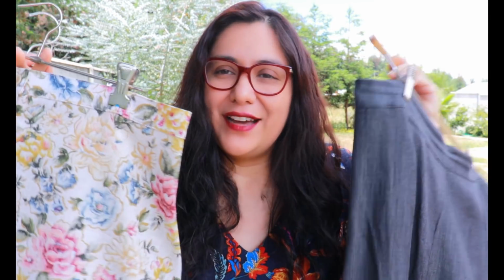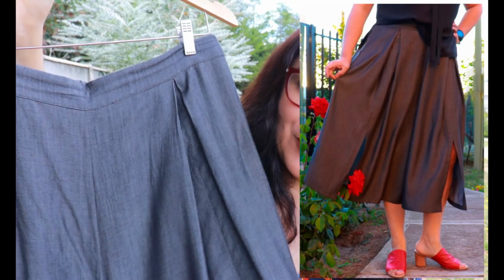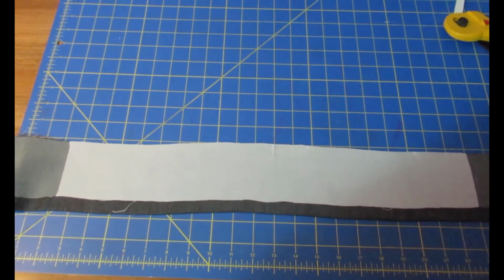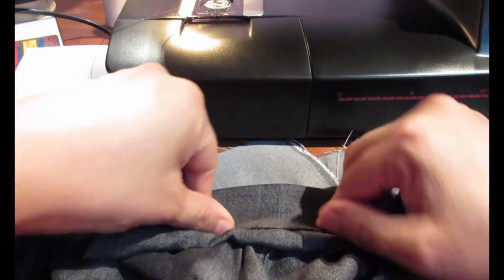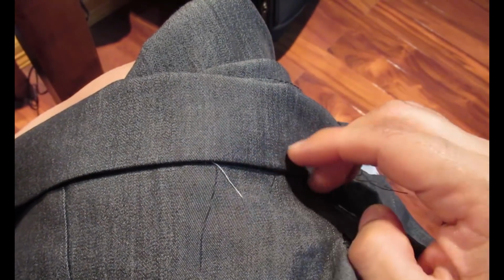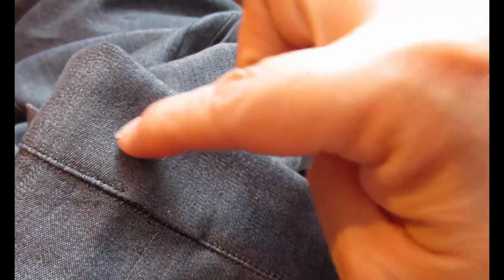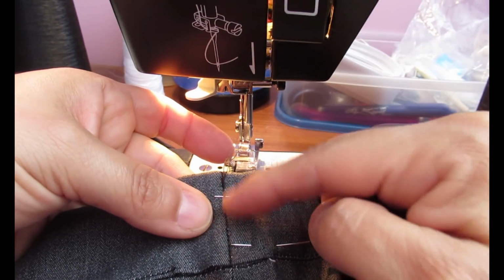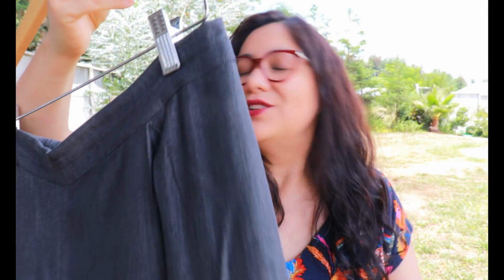Sewing tutorial: Flat front / elasticated back waistband. Practical examples & 2 cheeky makes!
First: I wish you all happy holidays!
I am sharing how I like to sew a waistband onto trousers, skirts or culottes with a flat front and elasticated back feature… super comfortable.  I am also showing some examples on how existing garments can be altered to fit better easily with this technique.  Have a look at my mum in some cool skirts too!

for ongoing monthly rewards, exclusive posts, videos and more.

A “coffee” will support the purchase of technical equipment.  THANK YOU to all of you that have supported thus far.

Up Close and Sew Personal includes:
*Partial interfacing of the waistband
*Guide stitching
*Sewing the waistband onto the garment
*Threading the elastic on the back portion

Let’s Connect!